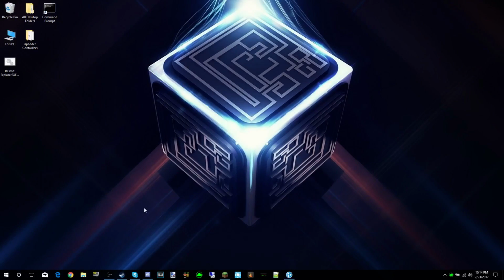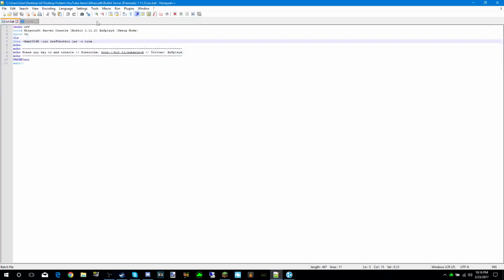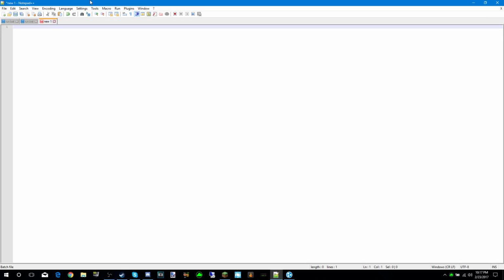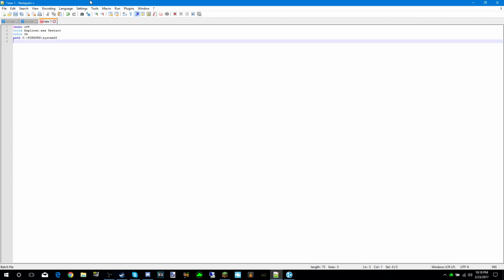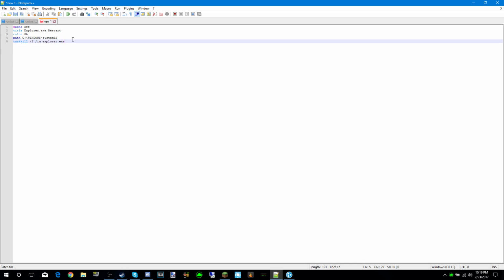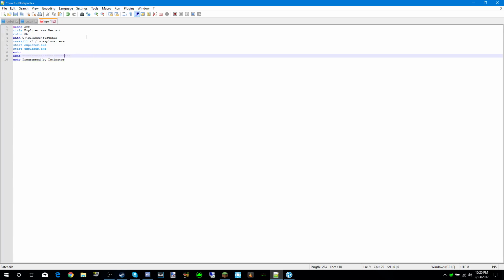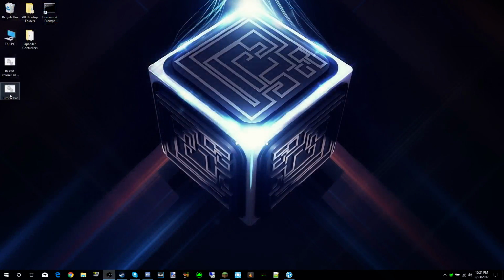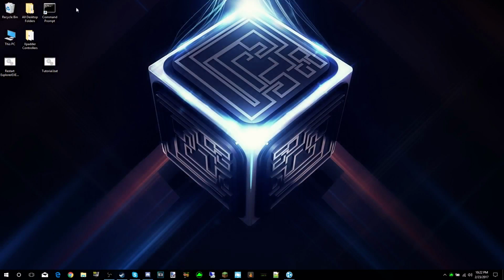How To Make a Batch File that Automatically Restarts a Process - Tutorial!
I know I usually don't upload these types of videos on my channel, but I only recently started to understand how the command prompt and how batch files were programmed. So I am going to show you guys some of the most useful commands inside the command prompt, and what you can do with batch files, and what utilities you can make. I am going to provide you guys with more of these, even though they're not what I usually upload! :D
SOCIAL MEDIA! :D